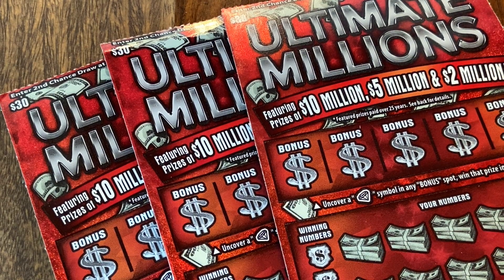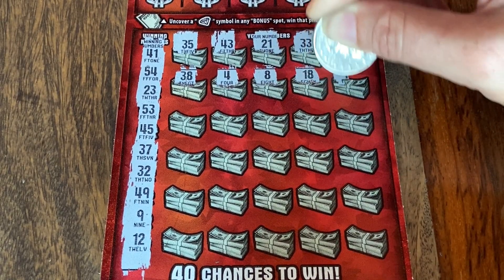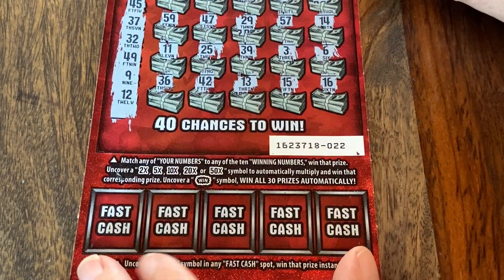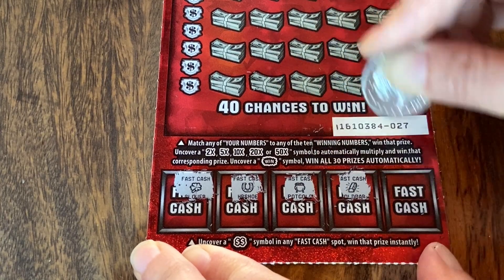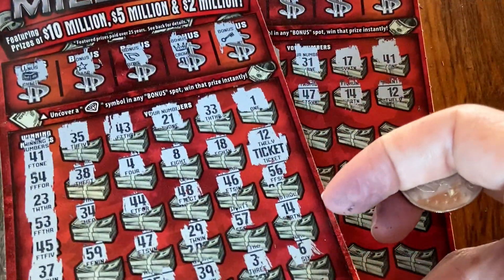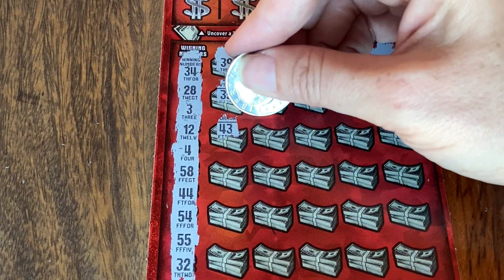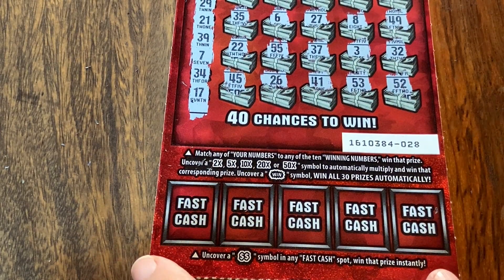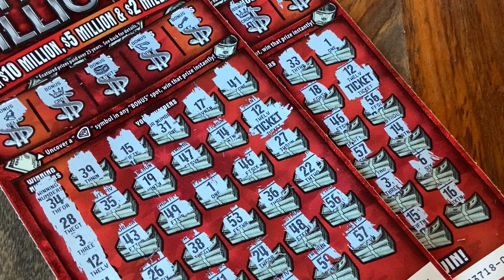🤑 WINS 💎 Ultimate Millions 💎 $30 CA Lottery Ticket Scratchers 🤑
More WINS Scratching California Lottery Tickets 💎 Ultimate Millions

Scratching California Lottery Tickets Scratchcards Scratch off's